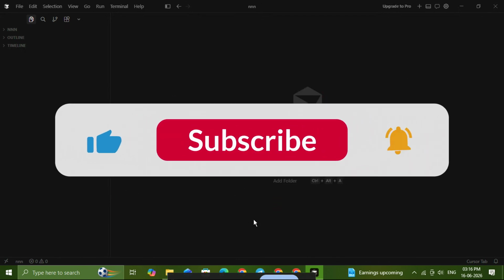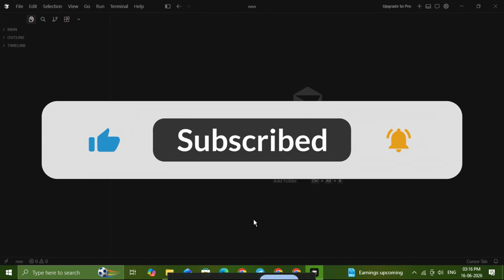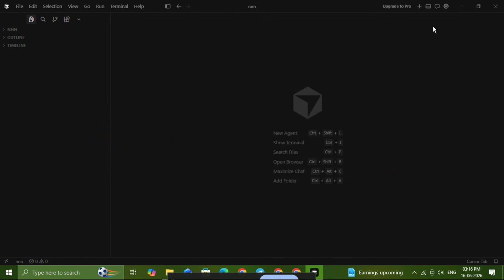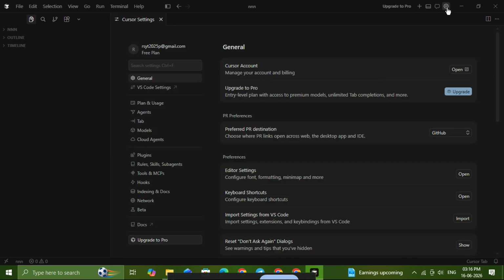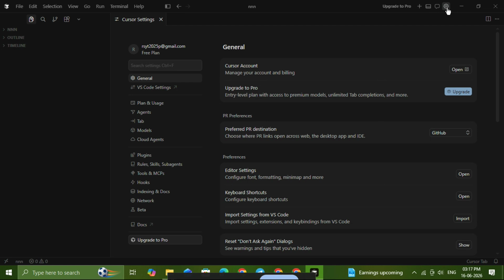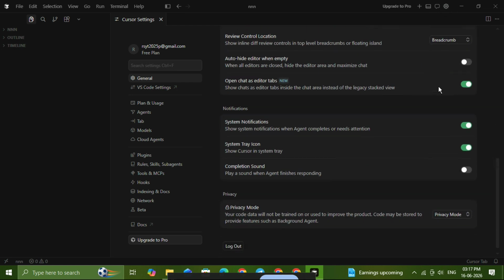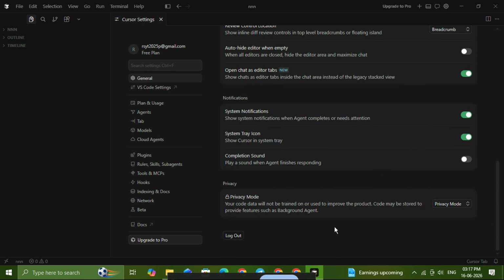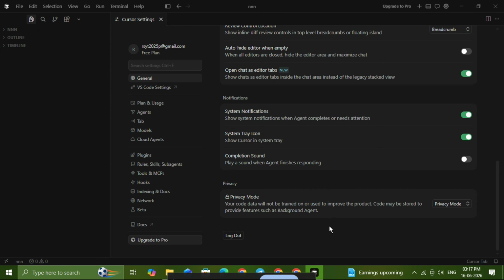How To Log Out Account In Cursor Ai (Quick Guide)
Learn how to log out of your Cursor AI account quickly using the settings menu. This step-by-step tutorial shows you exactly where to click so you can sign out safely.

🕚Timestamps:
0:00 Intro
0:14 Open Cursor AI
0:28 Find the Account Menu
0:44 Select Sign Out or Log Out
0:58 Confirm the Logout